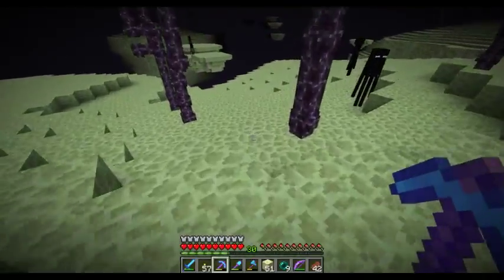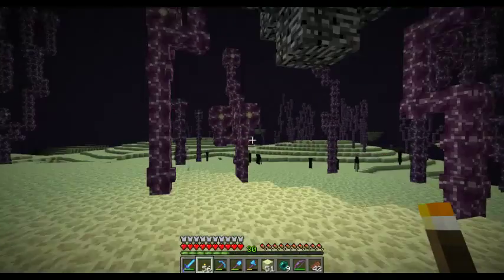Minecraft Let's Play Vanilla - Season 3 Episode 76 - Off to Find Another One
That's right! We are back with where it all started, Minecraft 1.11 Vanilla. This is going to be fun so come on and watch what we get to do and what new stuff is in store for us with the latest build of Minecraft from Mojang.